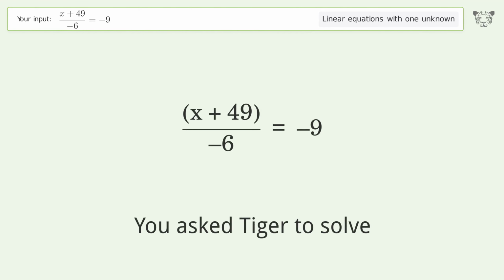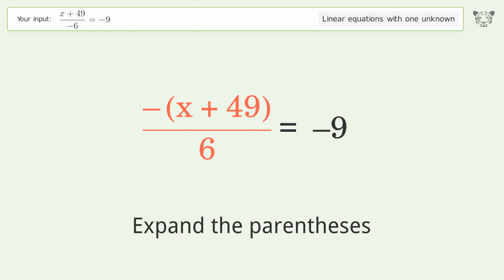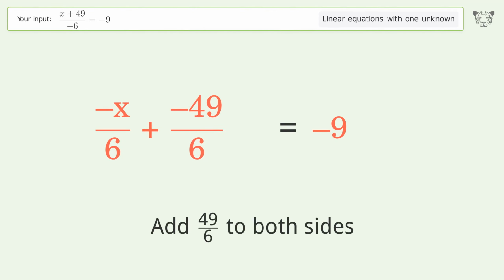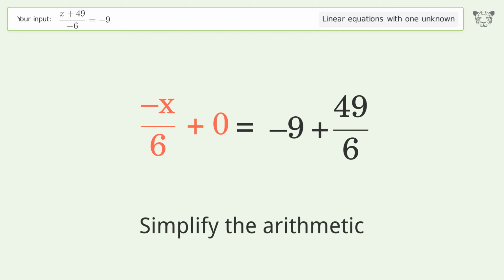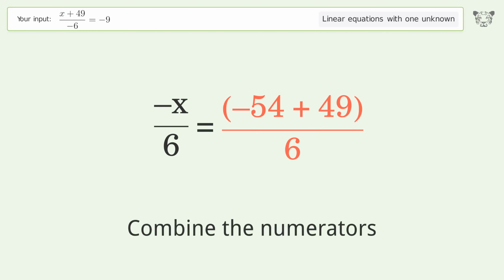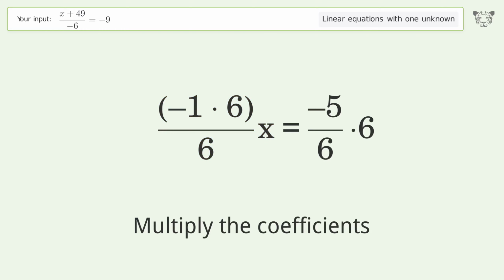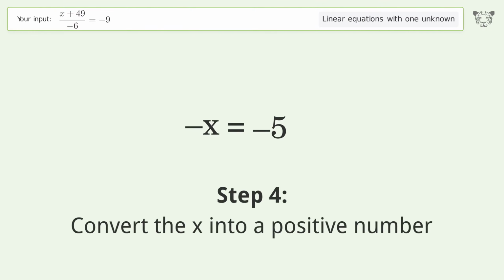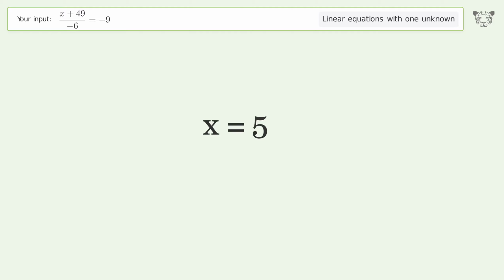Solve (x+49)/(-6)=-9: Linear Equation Video Solution | Tiger Algebra